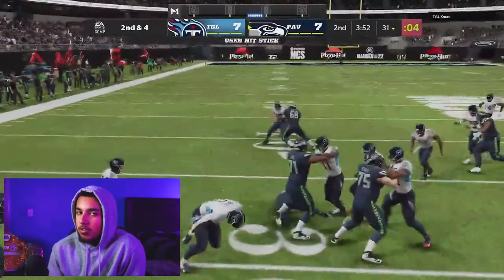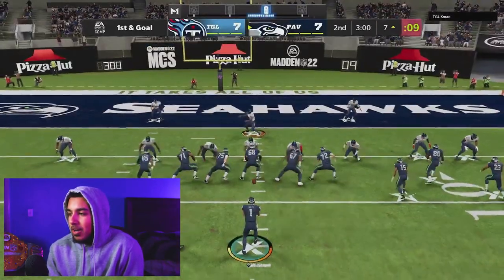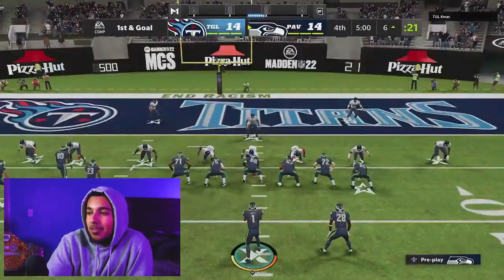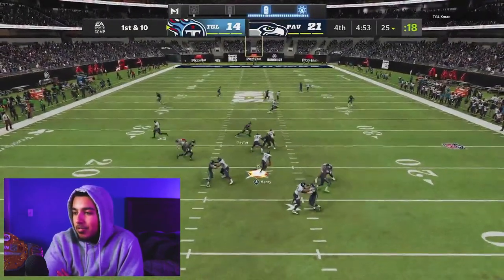Playing vs KMAC for $1000!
Check out NACL if you're interested in competing in Madden at the Collegiate Level

Thumbnail creator: @CalocaGFX
Pavan's Manager - @SahilGoesHARD on all socials